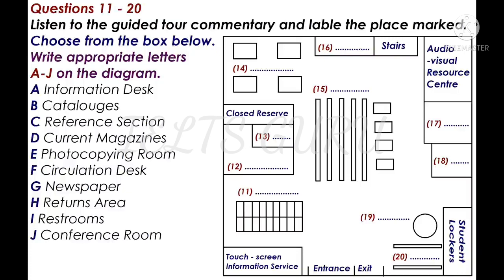IELTS LISTENING test.....December 2, 2021